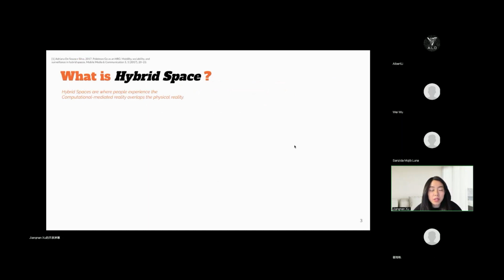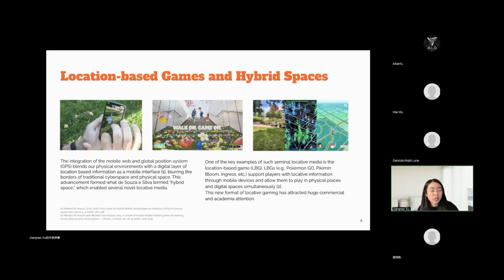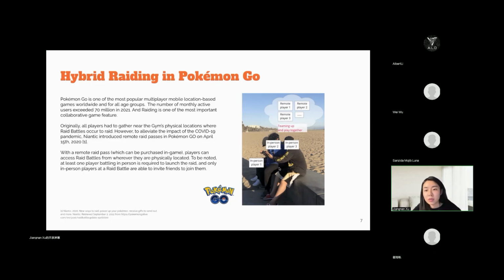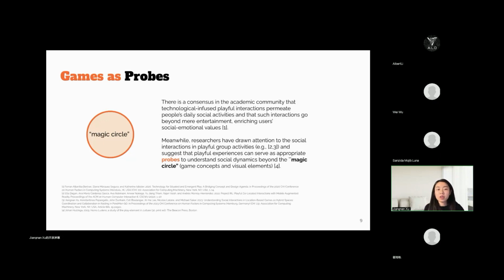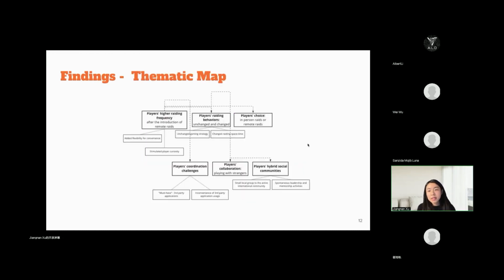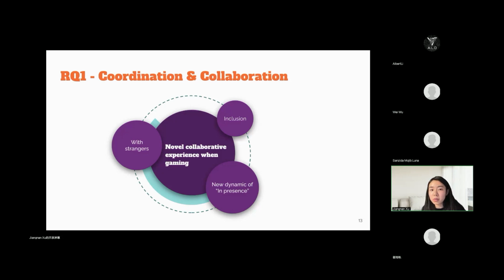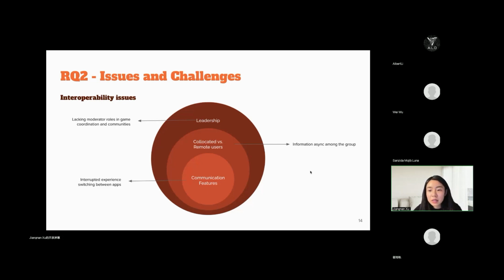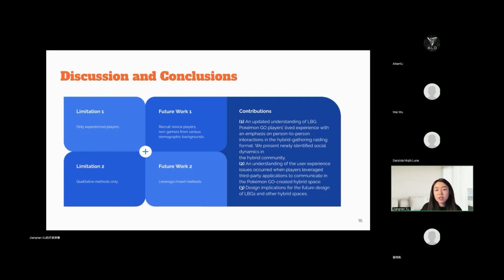[IDD Webinar 06] Understanding Social Interactions in Location-based Games as Hybrid Spaces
Understanding social interactions in location-based games as hybrid spaces: coordination and collaboration in raiding in Pokémon GO
Jiangnan Xu
Ph.D. candidate at Rochester Institute of Technology

Her research falls under the HCI and UX fields. Specifically, it focuses on exploring the natures and possibilities between humans and the physical environment in this digital era through AR technology. In particular, she is looking at how AR technology and gamification systems could co-evolve the way people interact with each other in hybrid spaces.

Jiangnan has an interdisciplinary background in UX Research, Design, and Computer information. She holds an MSc (Distinction) from the University of Edinburgh, UK, majoring in Design Informatics. Her thesis is Distiction awarded, about web UX of data visualization tool online collection, designed and implemented a website for data visualization tool browsing and searching. In her undergraduate study, she was awarded the 2018 Outstanding Undergraduate Fellowship by the China Scholarship Council (CSC) and studied at ZJUT, China, and ABK, Stuttgart, Germany.

Jiangnan is from Hangzhou, China, and studied and worked in Germany, the UK, and the US. She is experienced with cross-cultural and multi-functional communication, collaboration, data analysis, and technical writing.

Abstract

The integration of the mobile web and global position system (GPS) blends our physical environments with a digital layer of location-based information as a mobile interface, blurring the borders of traditional cyberspace and physical space. This advancement formed what de Souza e Silva termed “hybrid space,” which enabled several novel locative media. The hybrid spaces redefine people’s experience of social interactions. Location-based games (LBGs) with social components are a good case. Yet, the impact LBGs have on sociability remains under-researched. In April 2020, the new in-person/remote raiding format in the LBG Pokémon GO provided a lens to explore people’s social interactions in hybrid spaces. We interviewed 41 Pokémon GO players to understand how players coordinate and collaborate for in-person/remote raids and other social patterns. Our findings demonstrate that new social dynamics occurred: participants’ social interactions highly rely on external social media groups bridging cyberspace and the physical world. In such external social media groups, spontaneously formed leadership roles and mentor-mentee relationships demonstrate autonomy among players in the hybrid space. However, we observed that the interoperability issue challenges people’s experience. Overall, this work sheds light on the social interactions in LBGs as hybrid spaces.